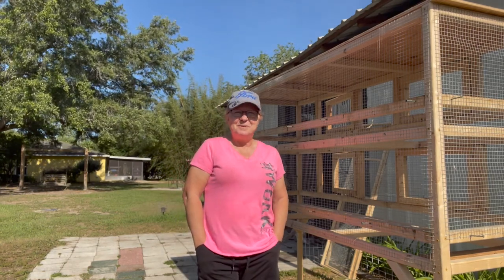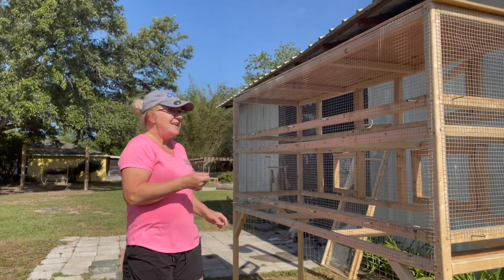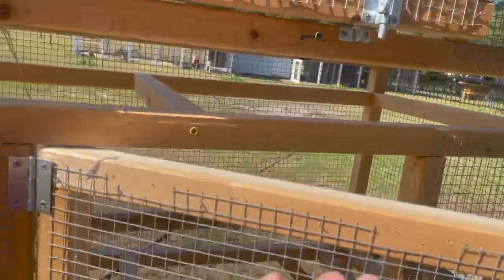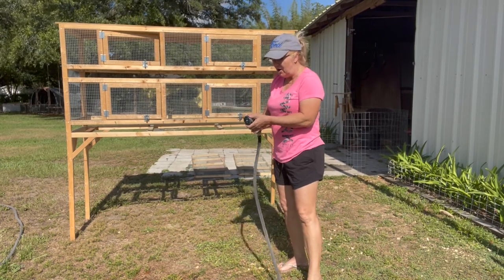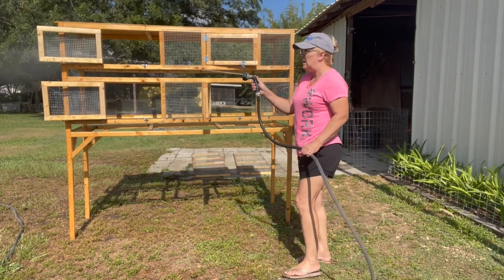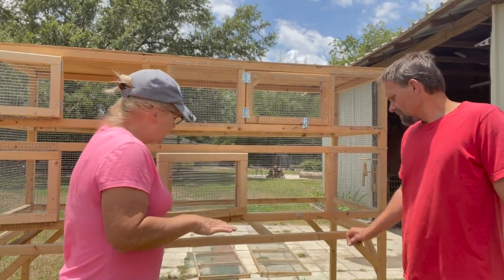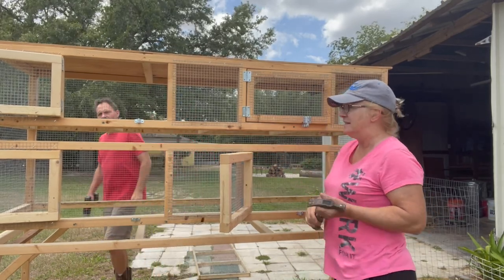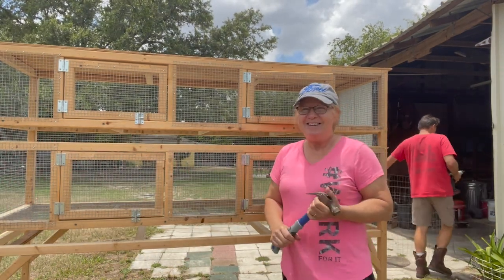QUAIL CAGE CLEAN UP MADE EASY with Removable Floors. No more dread!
Learn how quail cage clean up is made easy with removable floors.
Discover a step by step design that will benefit both you and your quail.
Learn where you can find step by step instructions on how to build a multi-level quail cage with removable floors.

Join me and my family as we build a homestead from scratch and strive to live a simpler, more natural, healthier way of life:  homemade homestead, tips and tricks in the garden, recipes from scratch.

I love to show how homestead is growing and what works and what doesn't to help you in your journey to a more self-sustainable lifestyle.

Happy Homesteading,

Marian & Andrew